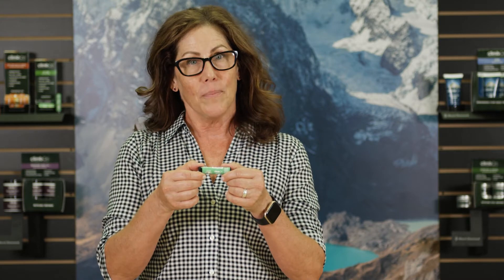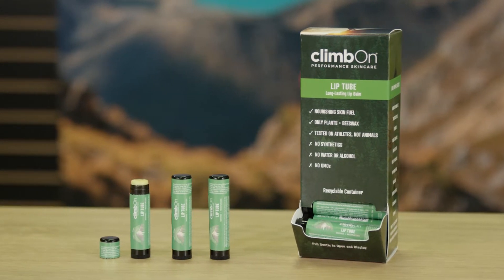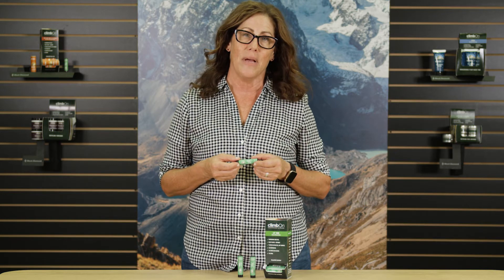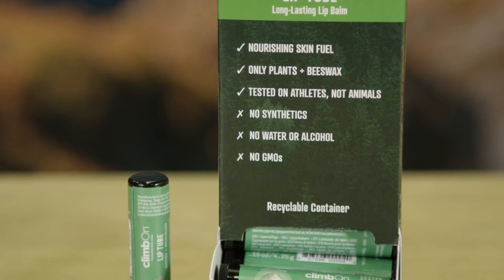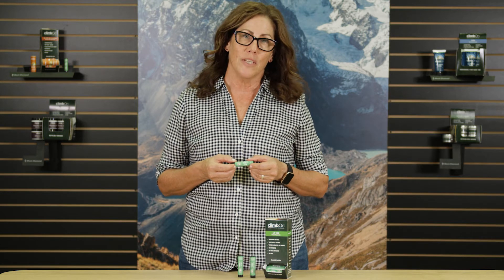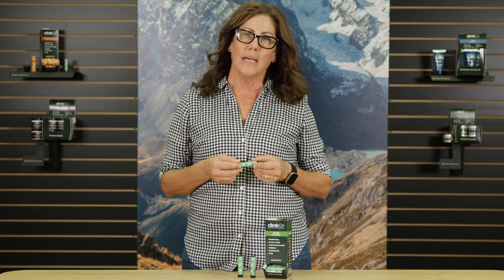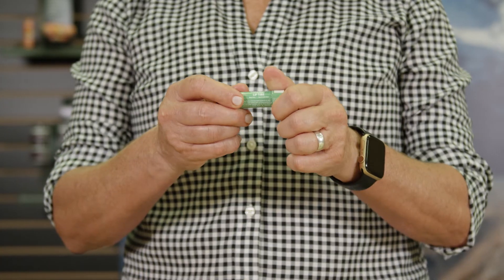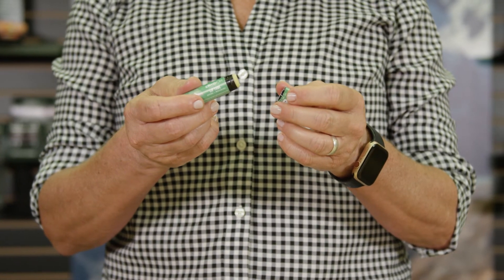climbOn Lip Tube with Creator Polly Glasse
Learn more about the climbOn Lip Tube from creator Polly Glasse.  Dry, chapped, cracked lips are all-too-common among outdoor athletes. The climbOn Lip Tube tackles the problem with both short-term and long-term skin moisturization using a blend of raw beeswax, shea butter, and plant oils. These food-grade ingredients provide soothing comfort and durable resistance to the elements while pursuing outdoor adventures. Plus, our balm nourishes the lips as part of a daily skin moisturization routine.